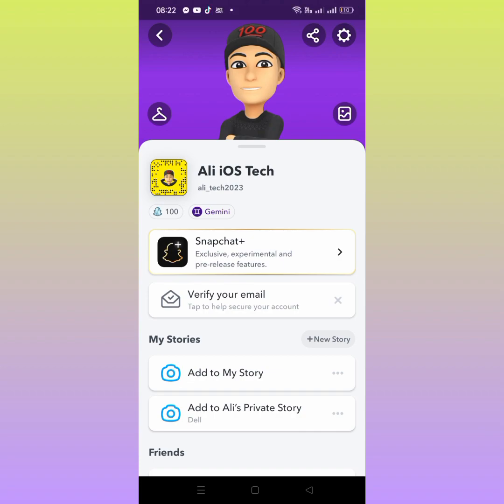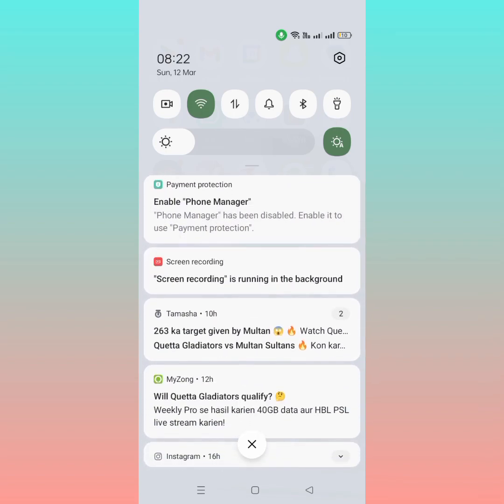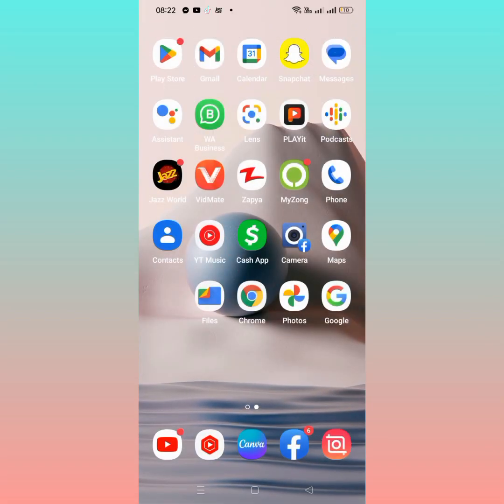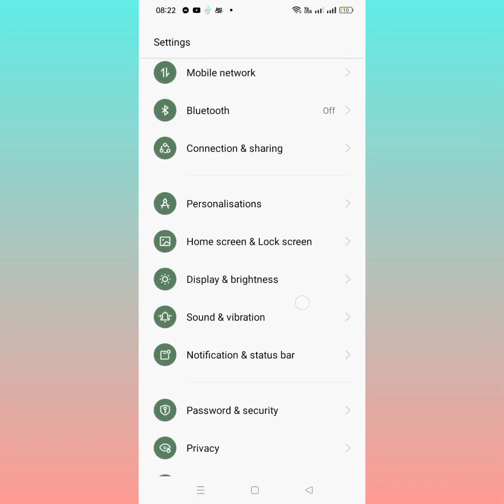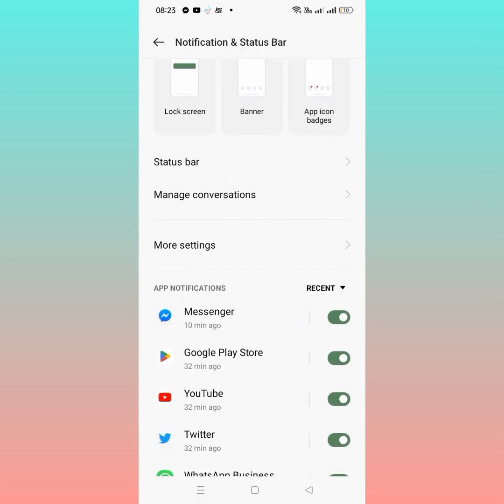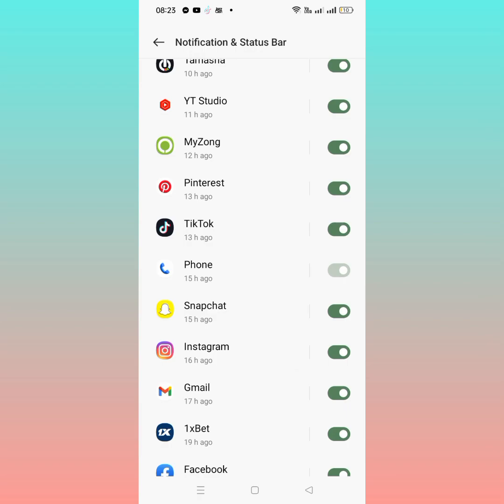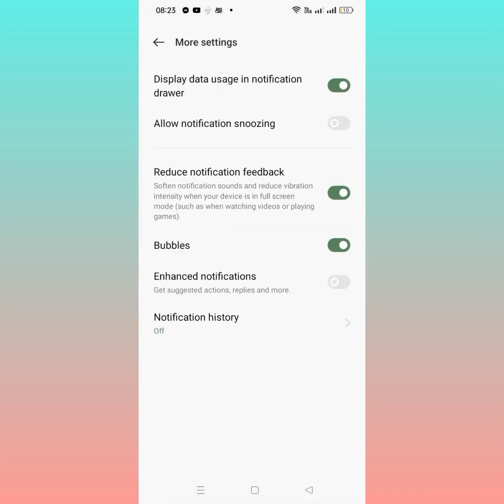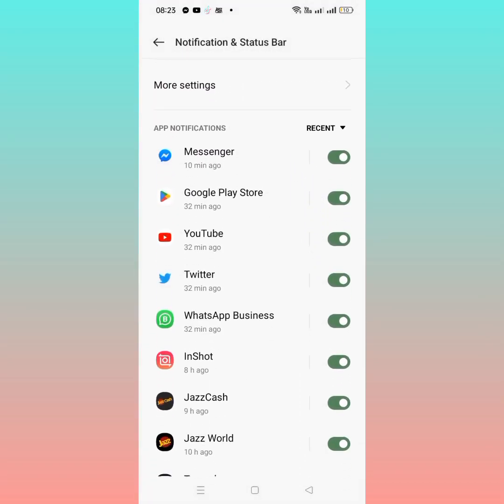How to Stop Snapchat Notifications | Turn Off Snapchat Notifications | 2023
Hi Everyone Well Come to My Channel. In this video I gonna Show you " How to Stop Snapchat Notifications " on Your iPhone and Android Phone .